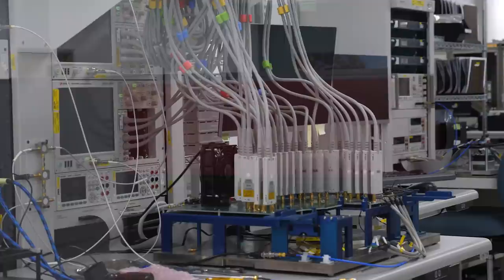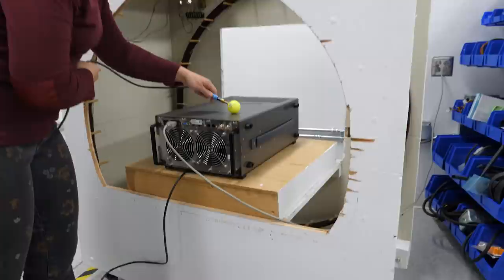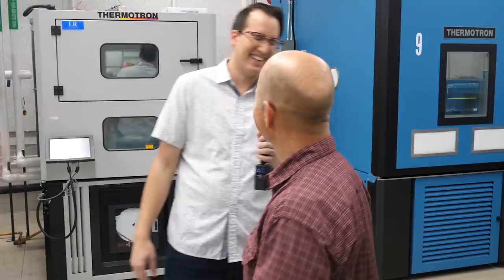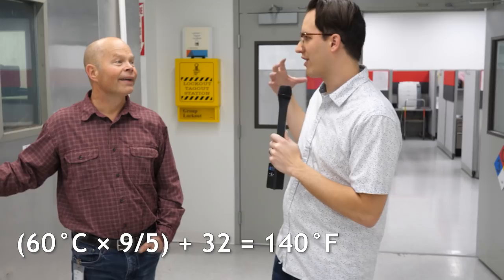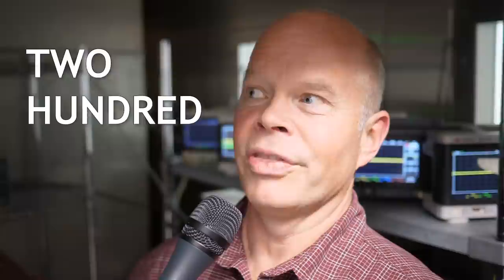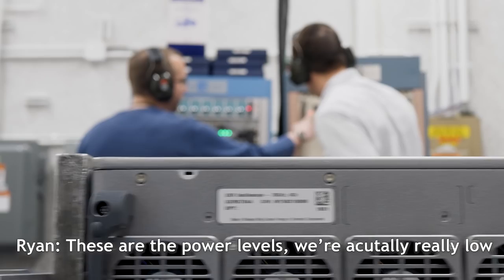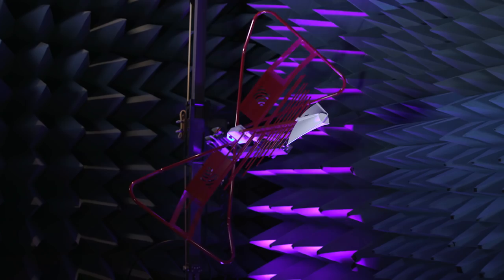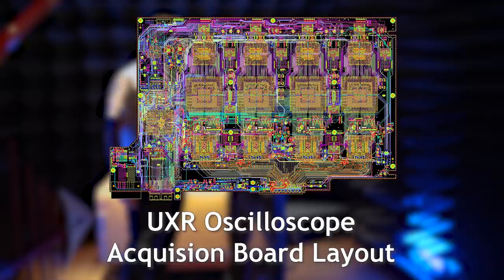Peek Inside a Prototype Testing Lab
Lab tour - shaking & baking prototype test gear

0:00 Inside a prototype testing lab
0:50 Probe flex testing
1:25 Helmholtz coil testing
2:12 Pull / strain relief test
2:45 HALT Testing - Highly Accelerated Life Testing (temp chambers)
4:40 Capacitor Quality Testing and Power Supply Testing
5:15 Shake Testing
 6:45 Anechoic chamber testing

Keysight University Live is happening now! Wondering what it’s all about?

This online event for engineers features tips, tricks, and prizes that will make you an engineering legend. Enter now for daily chances to learn and win test gear.

Learn tips & tricks, hear from industry experts, and get a sneak peek at never-before-seen test gear. You could also win more than $300,000 in oscilloscopes, RF, and bench equipment – you don’t want to miss this!

We will have fresh talks, interviews, and drawings on the Keysight University Live web page each Tuesday 23-March to 27-April.